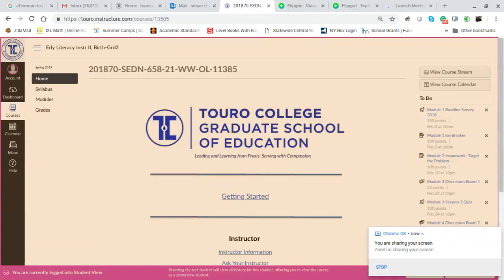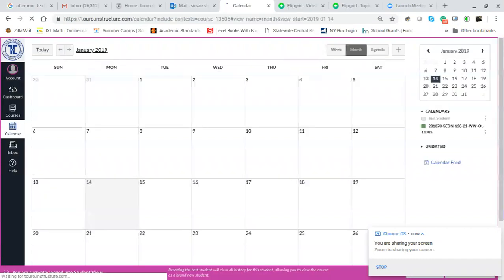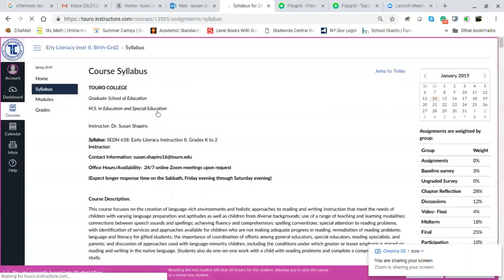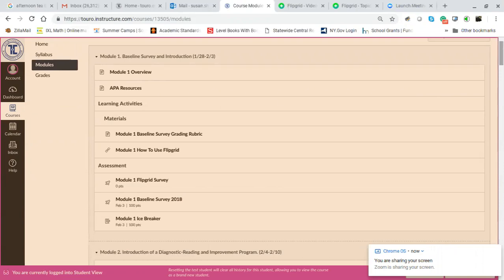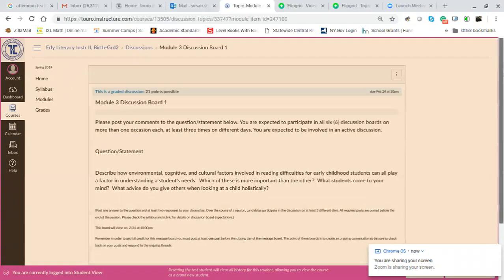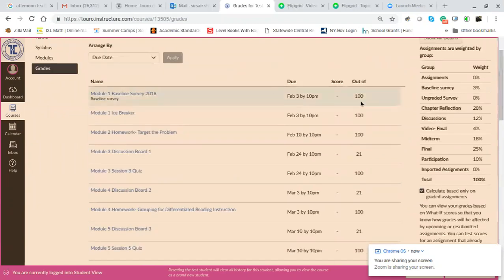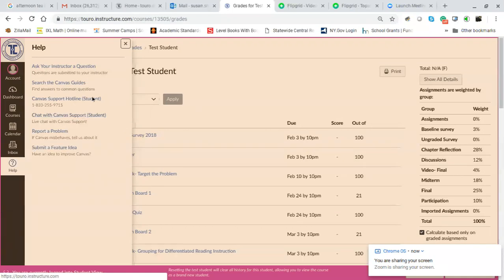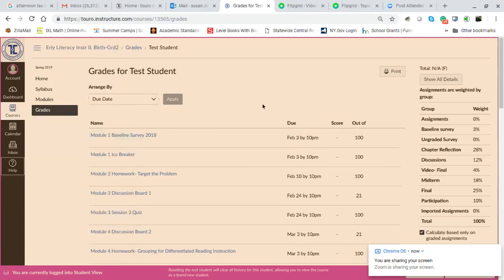How to Use Canvas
Dr. Susan Shapiro
Touro Graduate SChool of Education